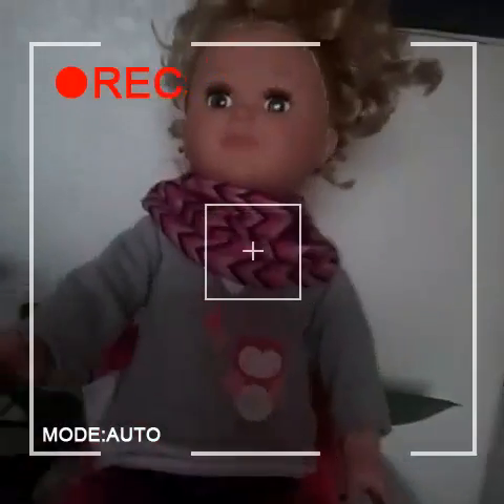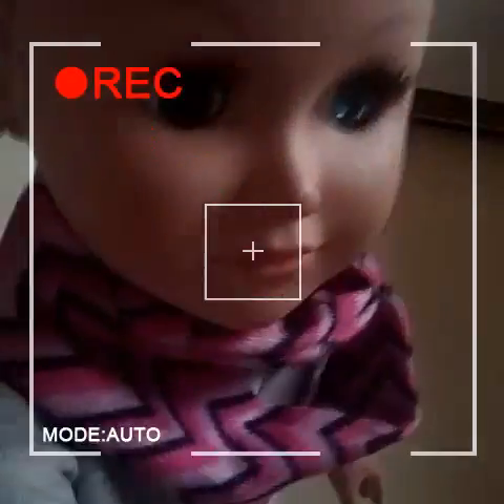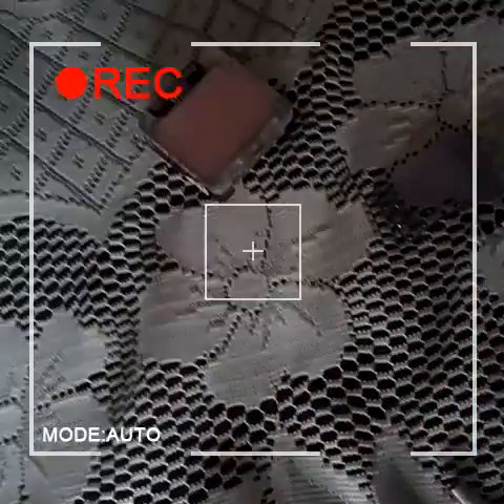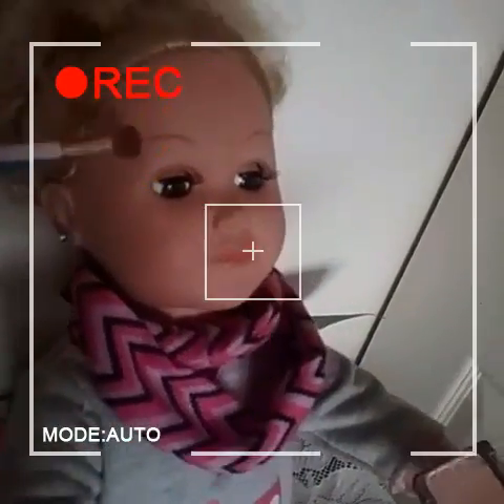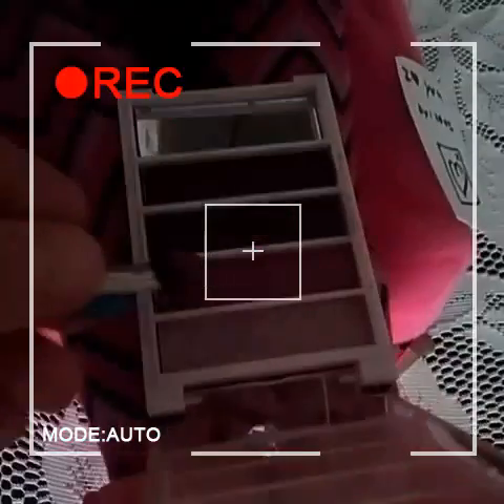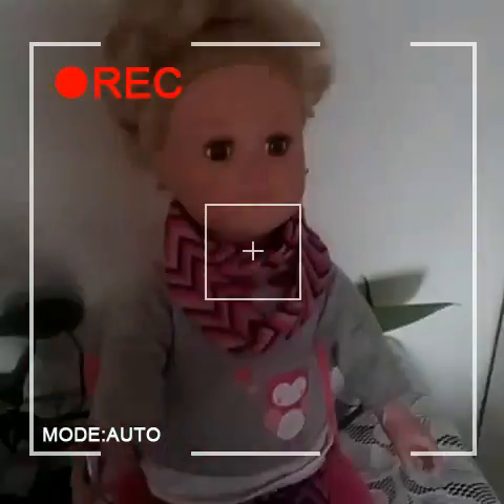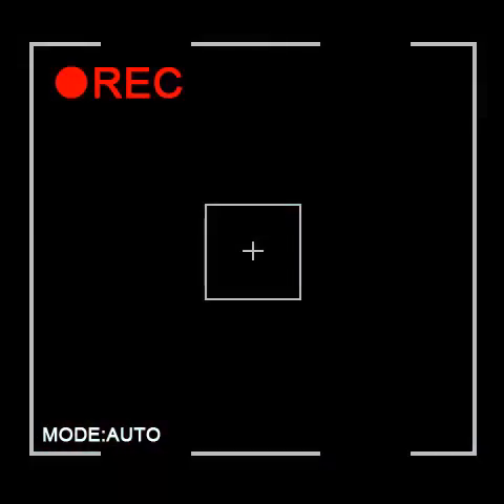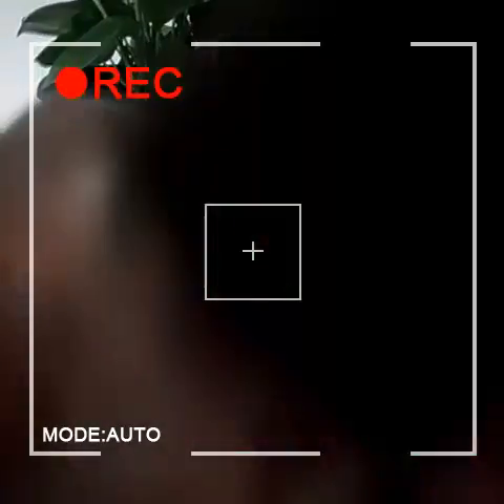Macaroni vlog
Mackenzie shows you her make up routine for the day. Stop motion videos over a thousand pictures in 2 hours in total. So I and I really hope you all enjoy this short AGSM. Bye 💩👍💛❤💜💚💙💙💚💜❤💛👍💩